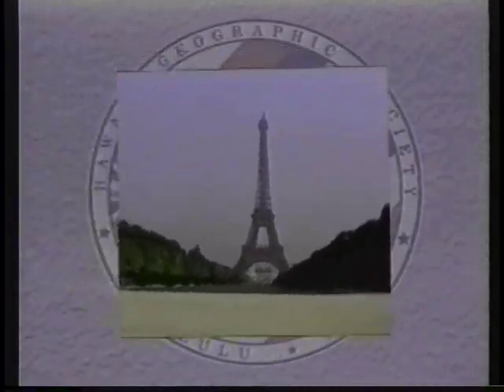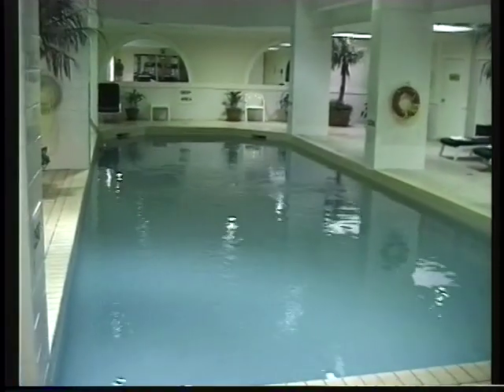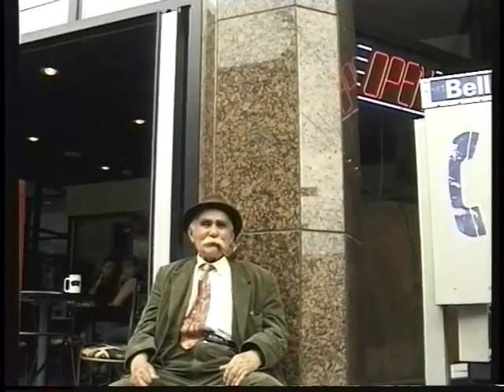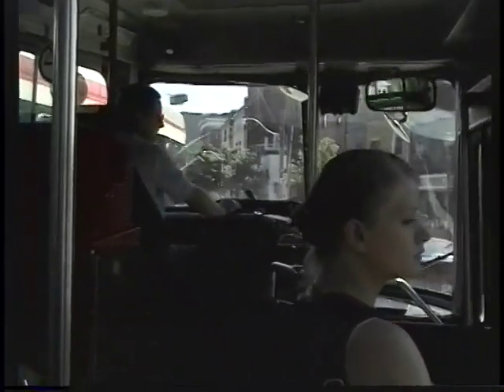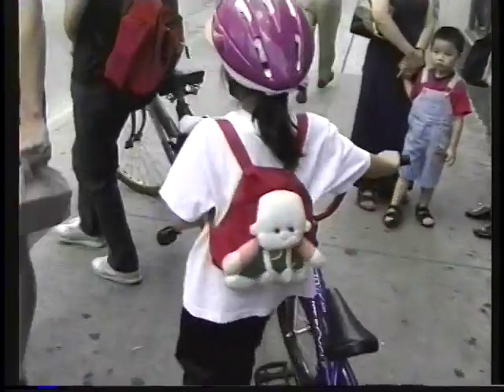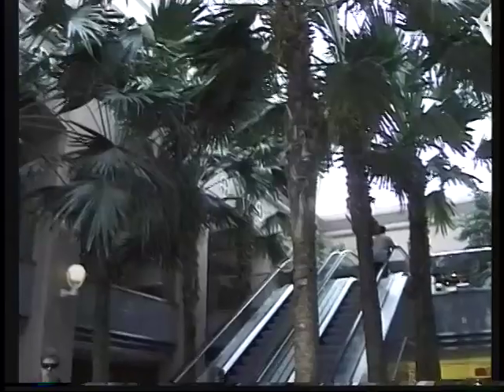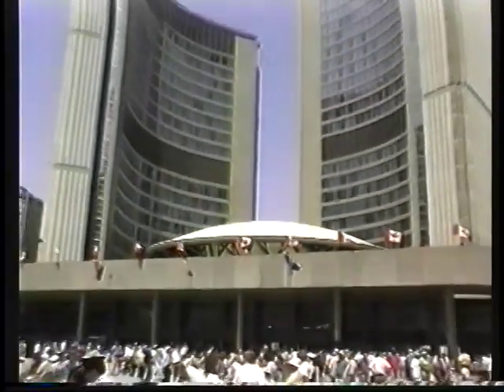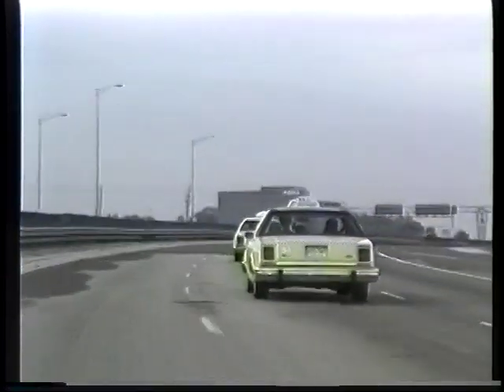Toronto part 2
"Little Italy" "Chinatown and Greektown" "Metropolitan Hotel" Canada Toronto